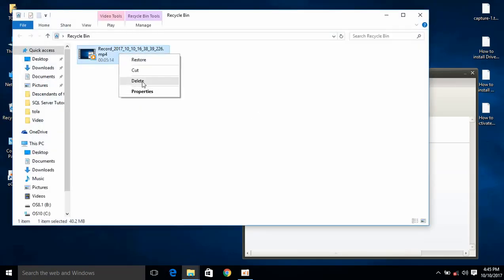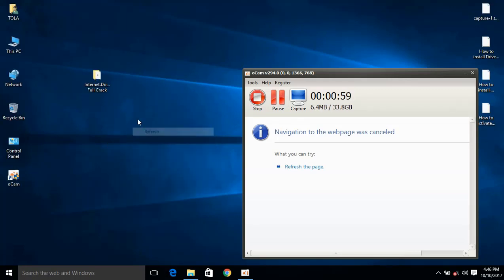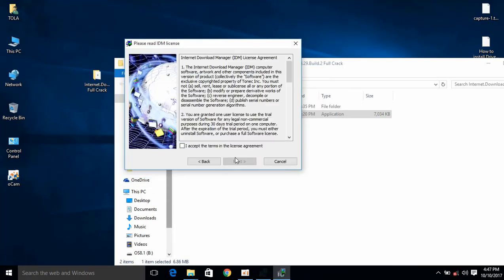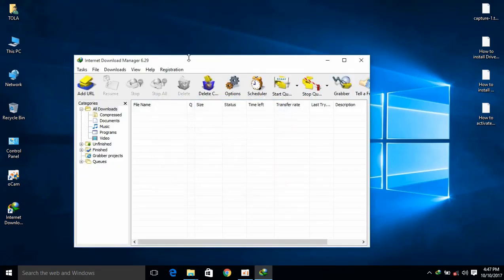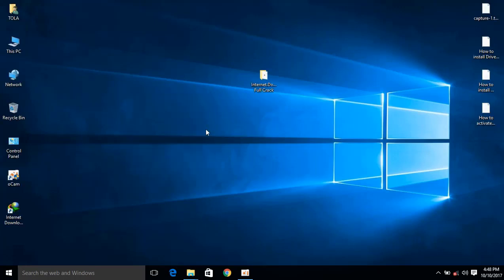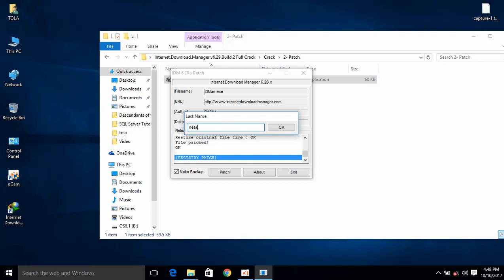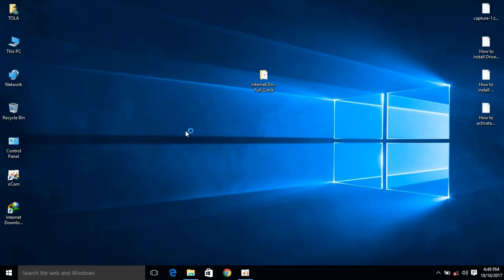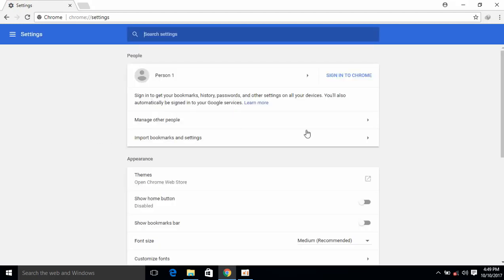how to install and activate Internet.Download.Manager.v6.29.Build.2 Full Crack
how to install and activate IDM 6 29 full